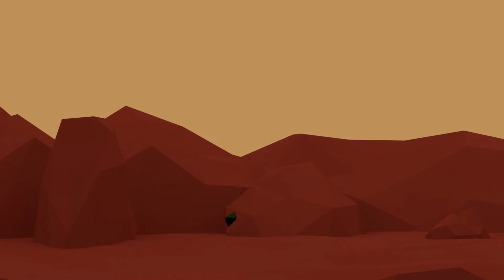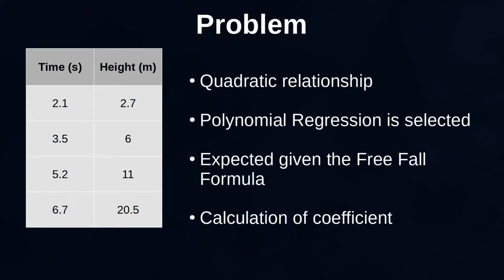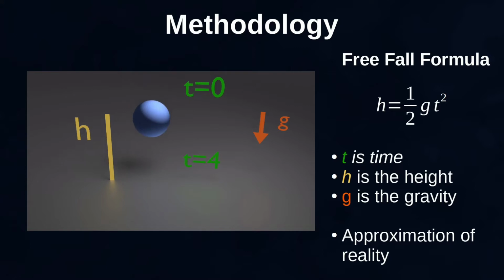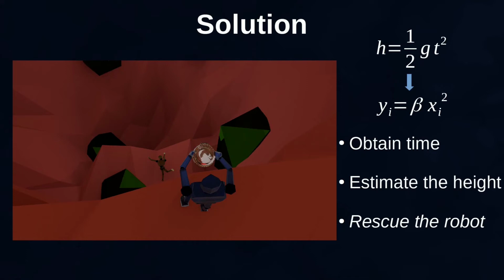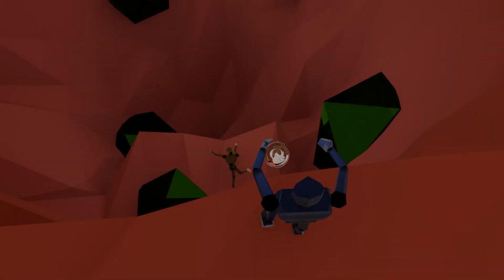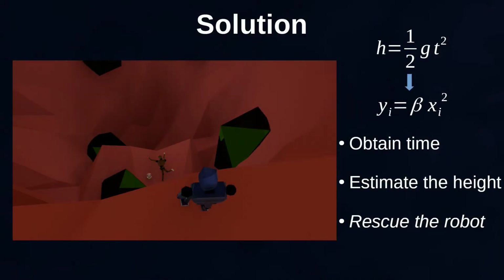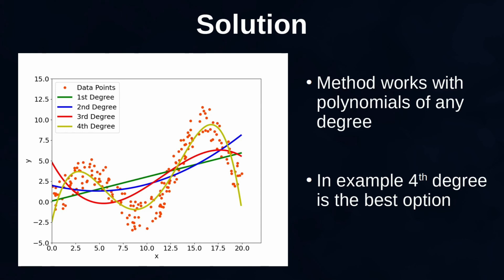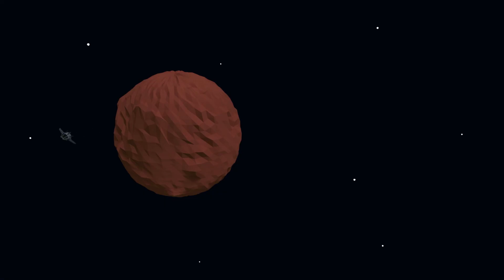Polynomial Regression Explained - The Rescue Mission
This video explains Polynomial Regression. We will start by describing a problem, then we will show how this problem can be solved with polynomial regression, we will evaluate the results and then discuss the solutions found.
The problem that we are trying to solve is the rescue of a robot which fell into a pit. Another robot will try to help by using polynomial regression.

Videos mentioned in this video

Chapters in this video:

0:00 Intro
0:18 The Rescue Mission
3:07 Free Fall Formula
3:54 Polynomial Regression
5:35 Regression Metrics
6:56 Solution of the problem
8:52 Results with one coefficient
10:45 Results with two coefficients
13:48 End